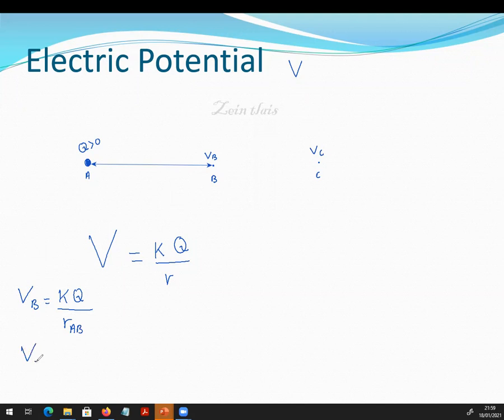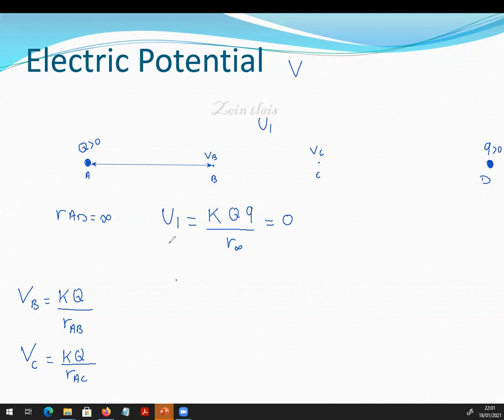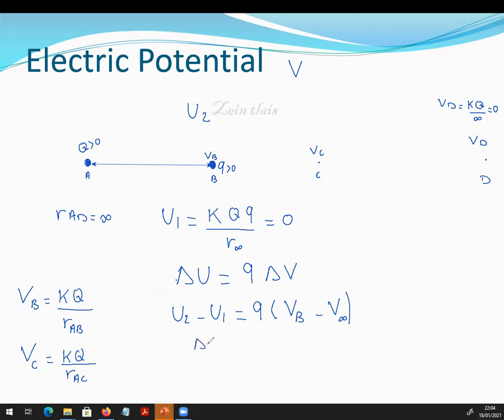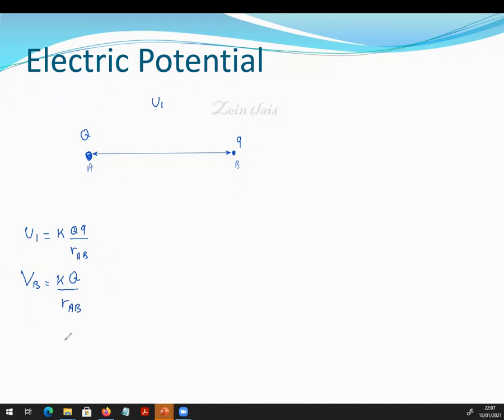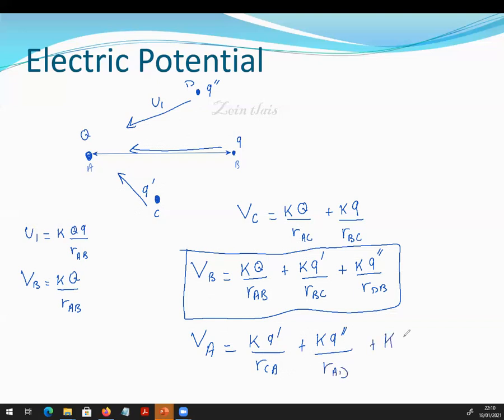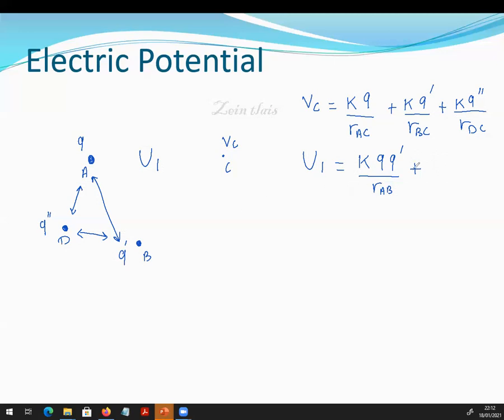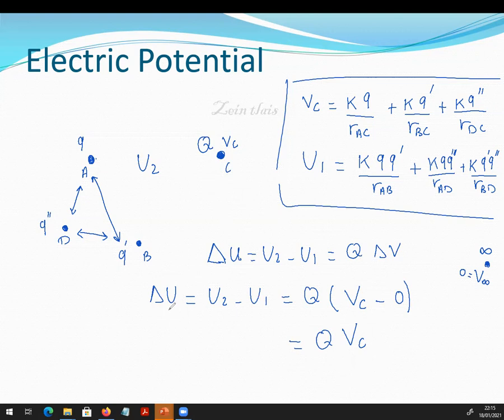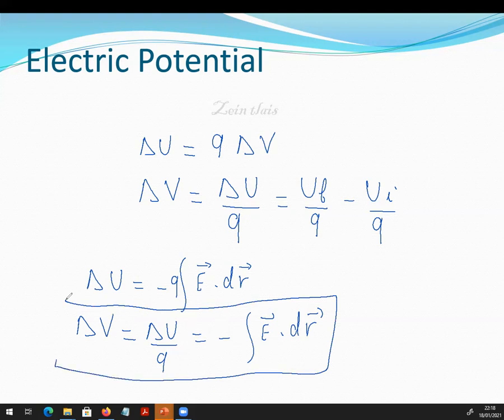25 3 Electric Potential Energy